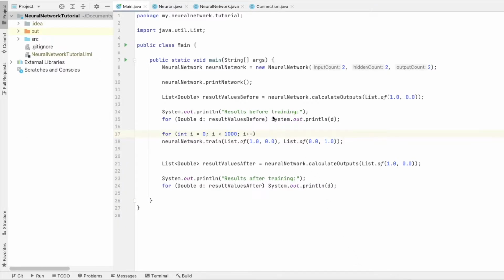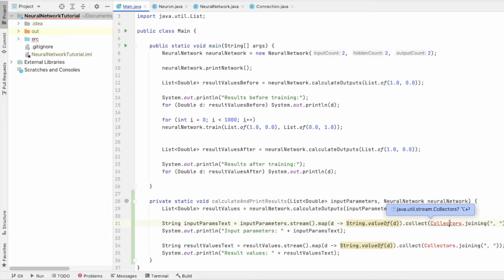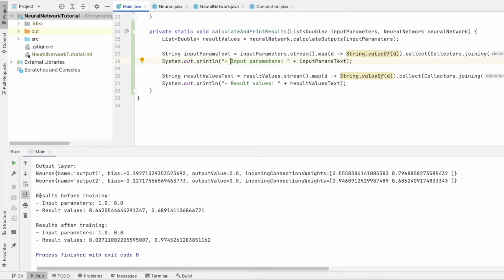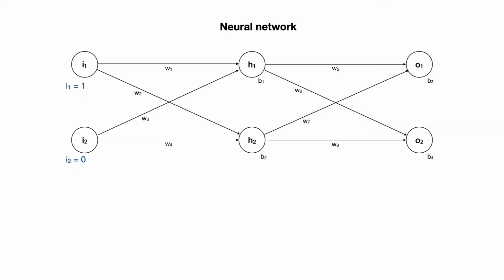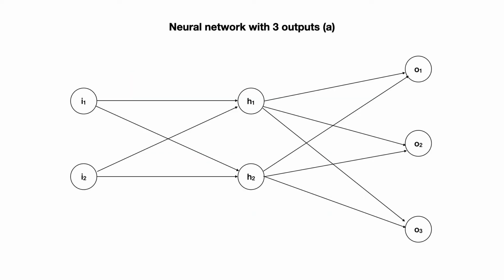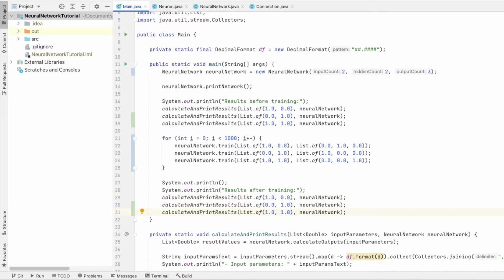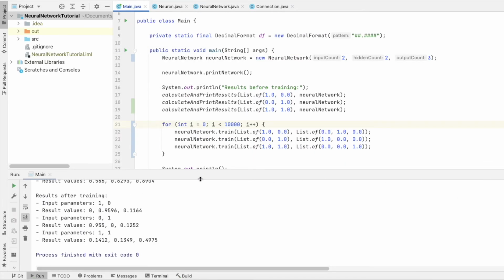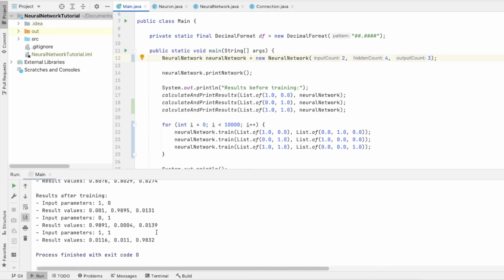Neural network programming with Java - PART 3: Running more training examples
This video focuses on some code improvements and running more complex tasks with the neural network.